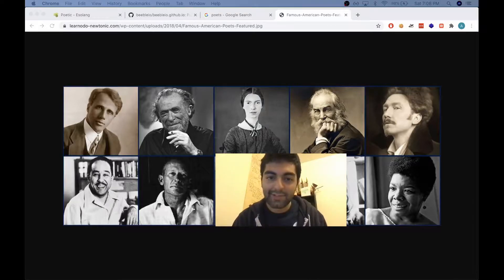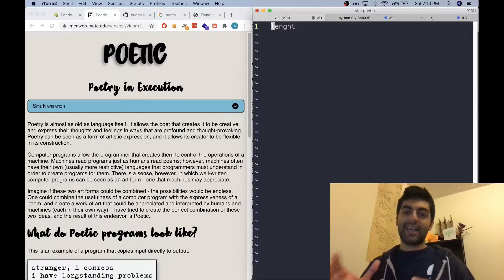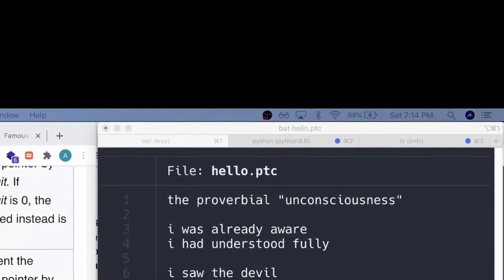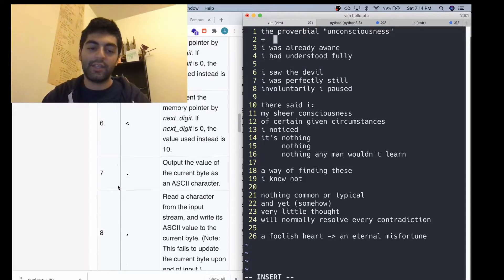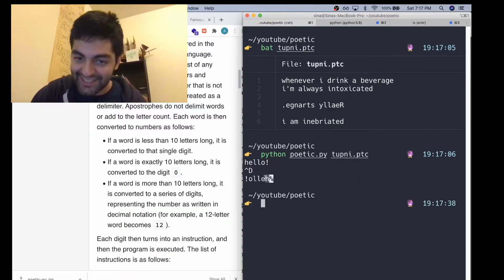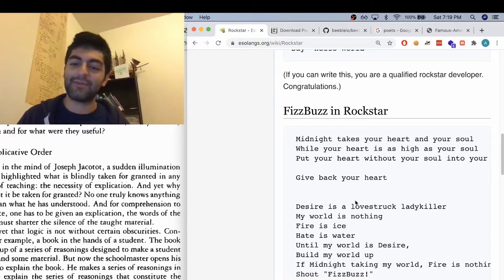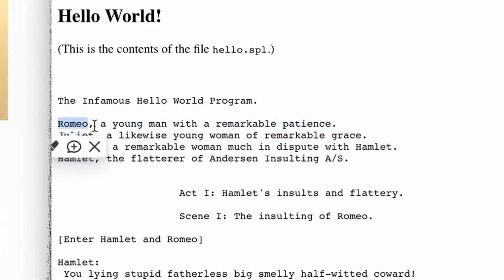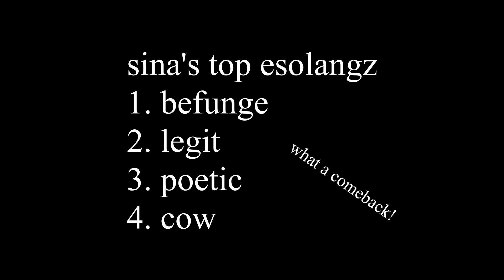The Poetic programming language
What doth coding and poetry have in common? An esolang by any other name would run as leisurely.

Today, we'll be looking at the poetic programming language, a brainfuck derivative with an interesting twist.

Also discussed : The shakespeare and rockstar languages.